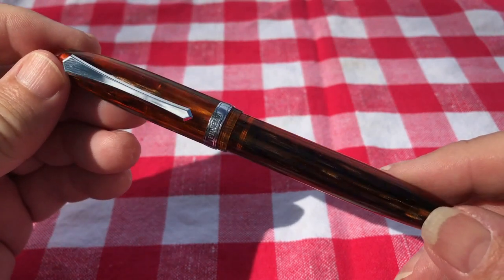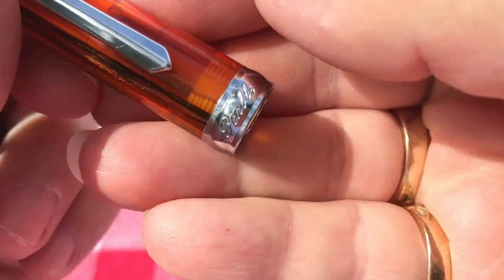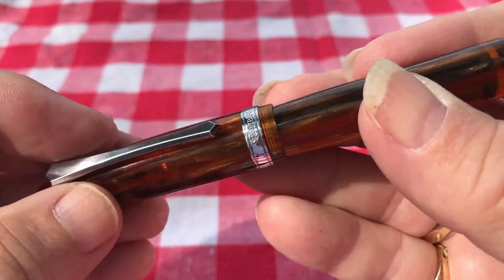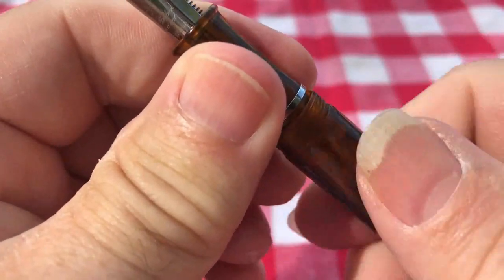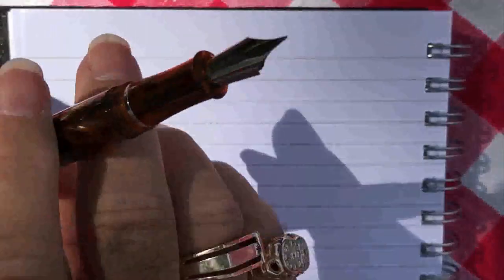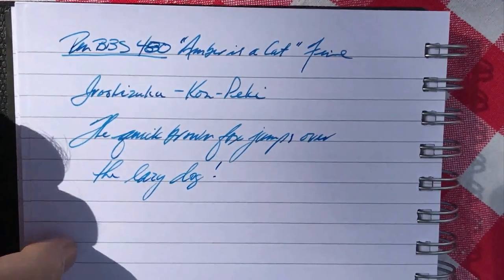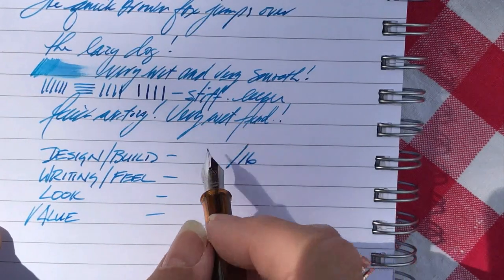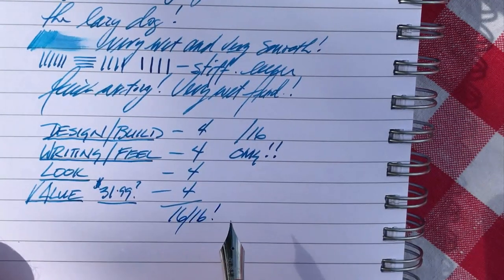PenBBS 480 "Amber is a Cat" Fountain Pen Review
I compare the new model PenBBS 480 with the PenBBS 308 in the same "Amber is a Cat" finish. The 480 is the BEST PenBBS nib I've ever used. I've ordered another 480 in "Galaxy" blue.

Concerto No. 3 in F major, Op. 8, RV 293, "L'autumno" (Autumn) by Antonio Vivaldi, in HD quality!